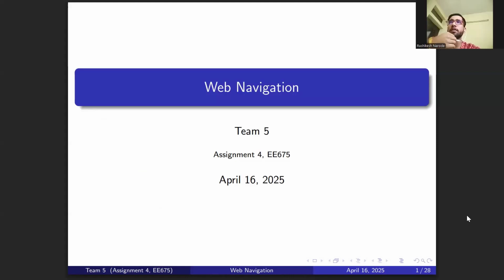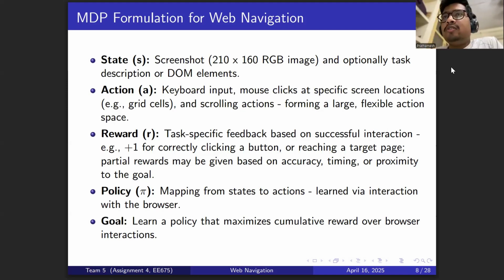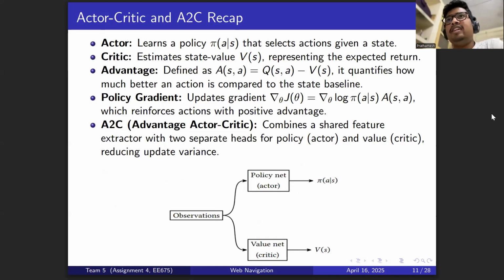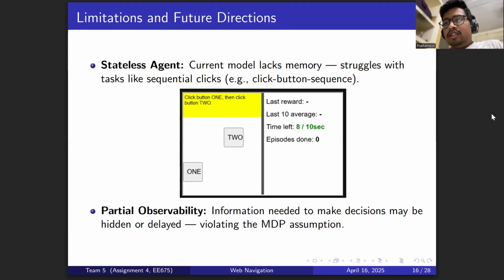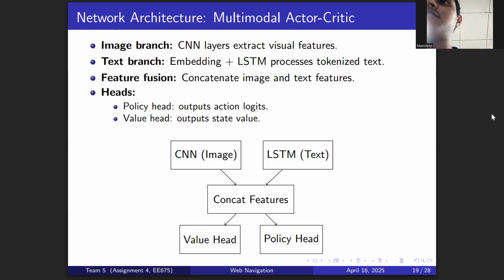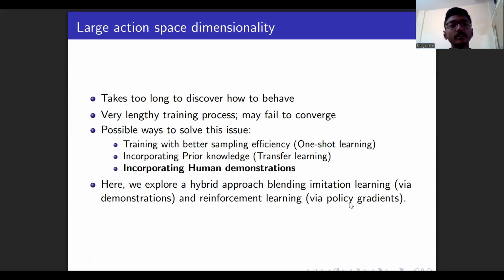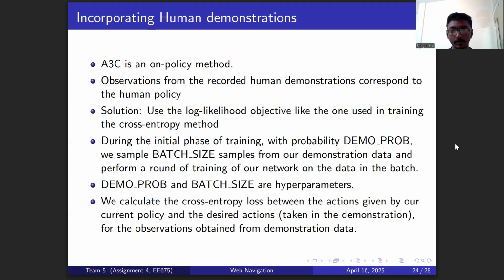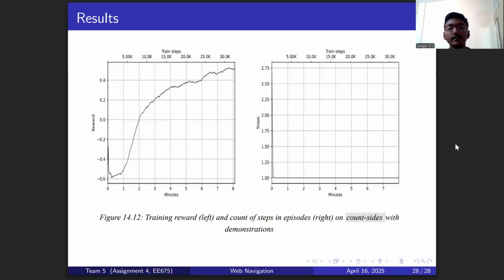Web Navigation, Introduction to Reinforcement Learning (EE675), IITK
This video is based on Chapter 14 (Web Navigation), Deep Reinforcement Learning Hands-On, Third Edition, Maxim Lapan. This work was done as Assignment 4 of the course EE675 at IIT Kanpur under the guidance of Prof. Subrahmanya Swamy Peruru.